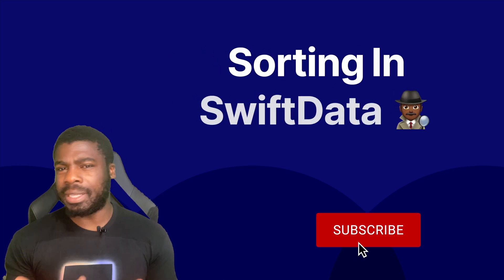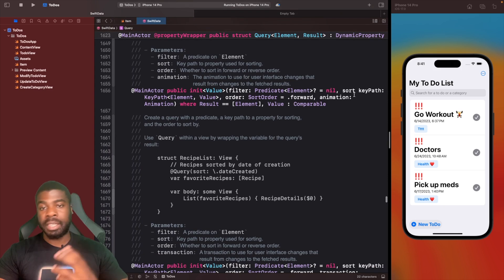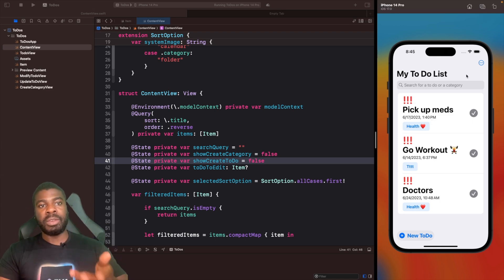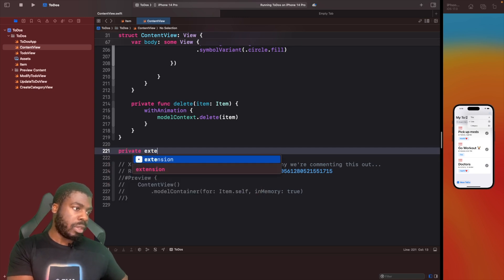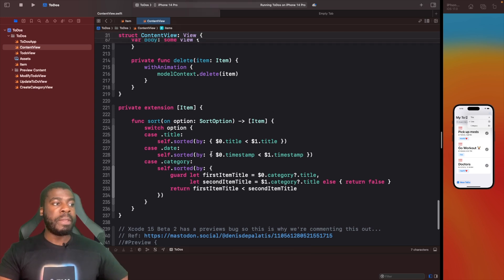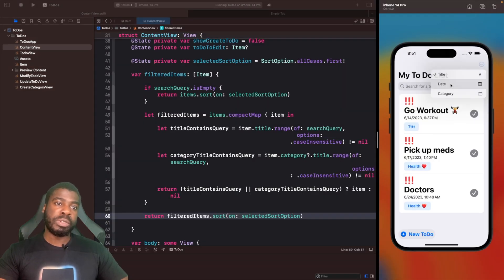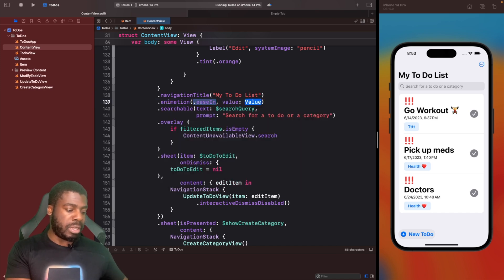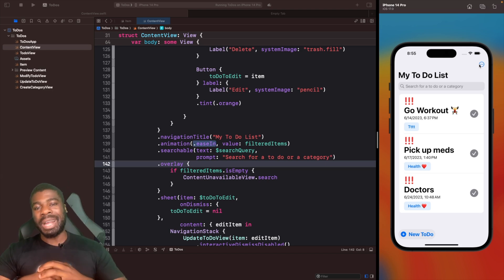How To Sort Data In SwiftData 📂 | Easily Add Sorting in SwiftData | #4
How To Sort Data In SwiftData 📂 | Easily Add Sorting in SwiftData

*Timestamps:*

00:00 - Intro
00:27 - 🚨Xcode15 Beta Warning
00:54 - Sort Using Query Macro In SwiftUI
02:43 - Dynamic Sorting In SwiftData
07:46 - Animating Sorting In SwiftData

Ever wondered how to sort in swiftdata?

In this video, we're going to tackle just that. We're going to look at how we can work with both simple sorting using the swiftdata query macro and also as well swiftdata dynamic sorting using a menu with a picker.

We'll then look at how to improve our swiftdata sorting in our app, by adding some animations to make this look more visually appealing when sorting data in swiftdata.

*Support in other ways 💕*

You can support me for free and help the channel grow so that I can continue to make the best iOS development content for you by liking, commenting, subscribing, and hitting the notification bell.

All of this really helps my channel grow and allows me to keep on making content for you.

Interested in looking at the source code? Then check out the GitHub Repo below

TUNDSDEV

RØDE SmartLavPlus Microphone

2021 Apple MacBook Pro (16-inch, Apple M1 Pro chip with 10‑core CPU and 16‑core GPU, 16GB RAM, 1TB SSD) - Space Grey

Apple Magic Keyboard with Numeric Keypad (Wireless, Rechargeable)

Secretlab TITAN 2020 Charcoal Blue Gaming Chair

ErgoFoam Ergonomic Foot Rest for Under Desk

Macbook Stand for Apple Macbook and All Notebooks

Portable Chair Green Screen Background